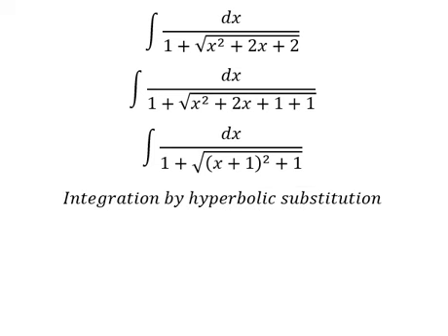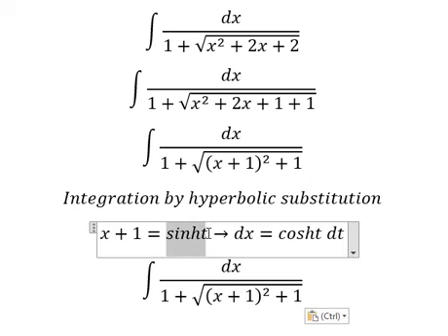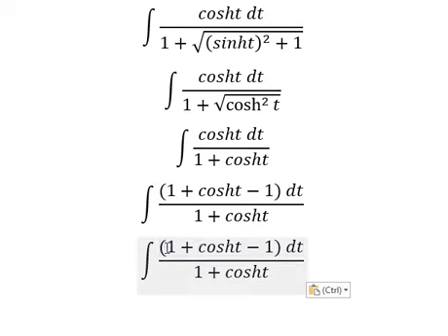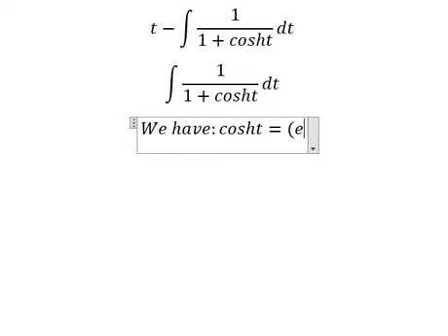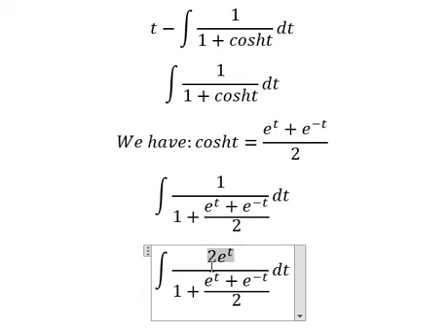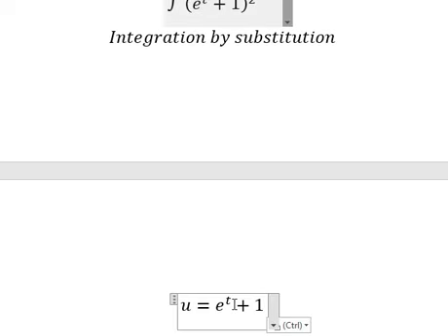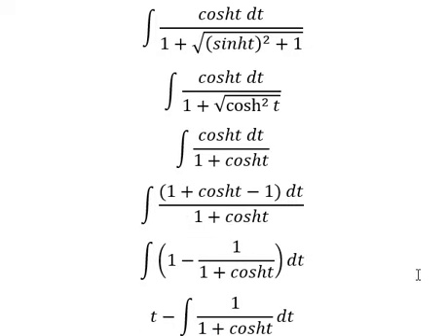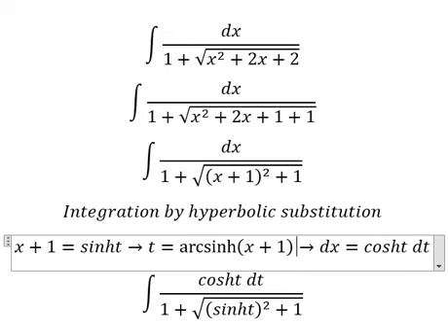Calculus Help: Integral ∫ dx/(1+√(x^2+2x+2)) - Integration by Hyperbolic Substitution